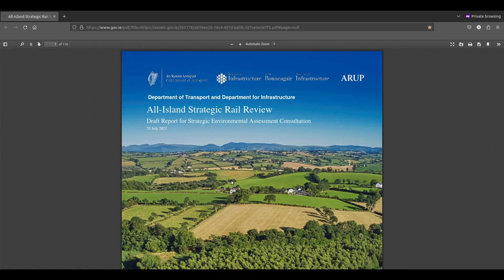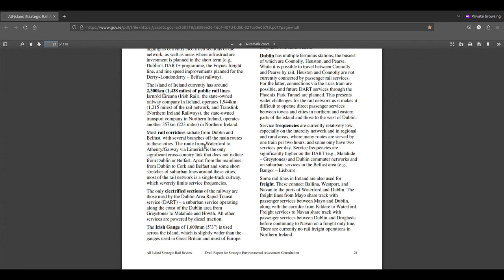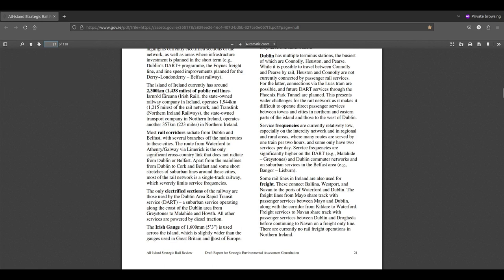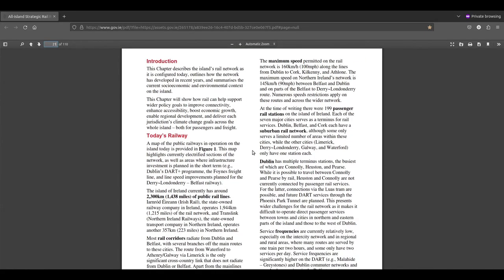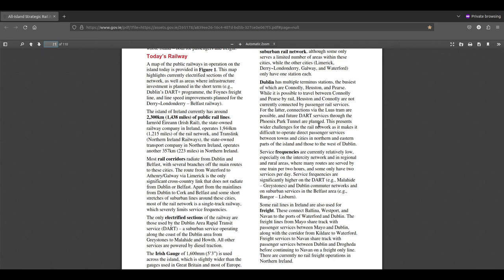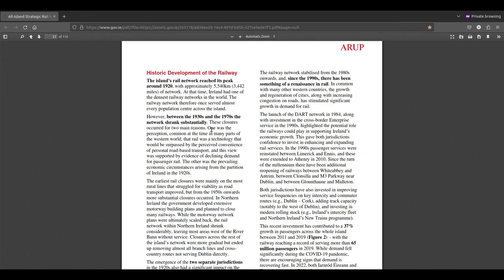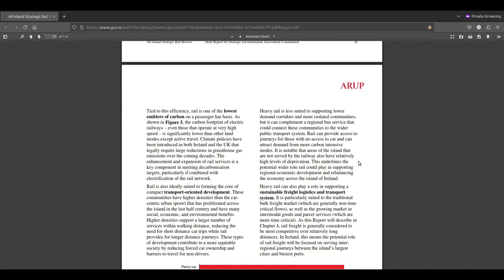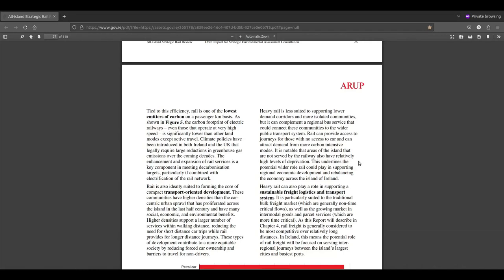Chapter 2 - All-Island Strategic Rail Review 2023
Reading and reviewing Chapter 2 of the All-Island Strategic Rail Review from the Department of Transport and Department for Infrastructure.